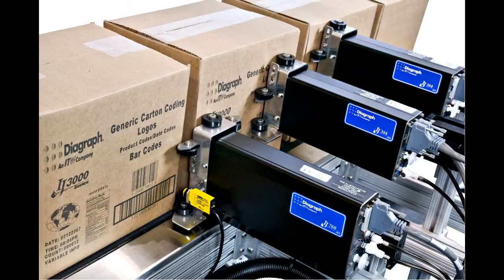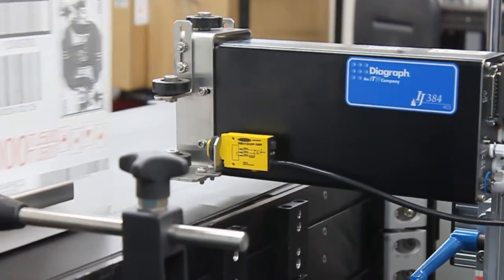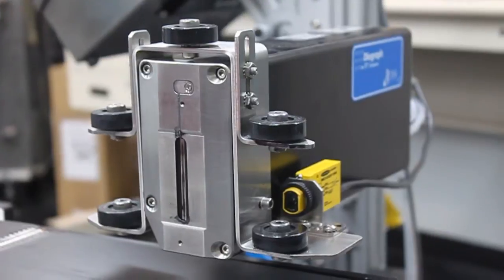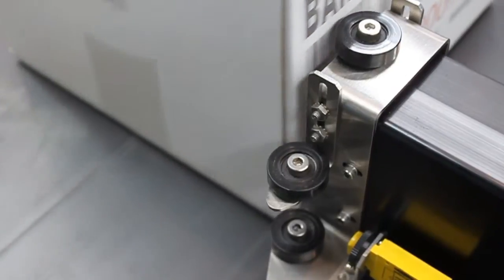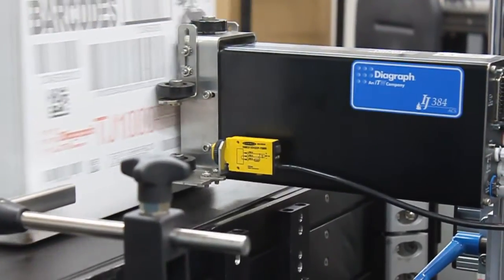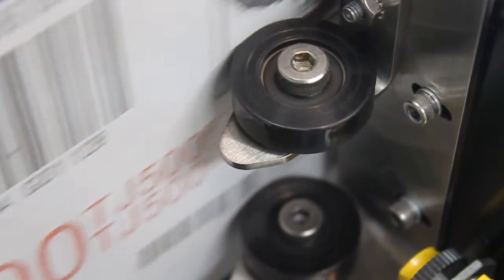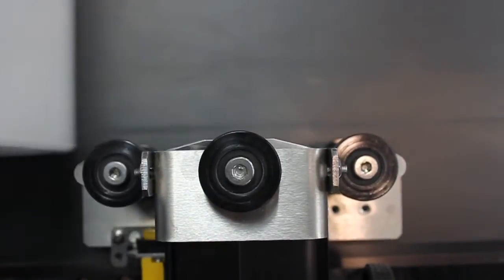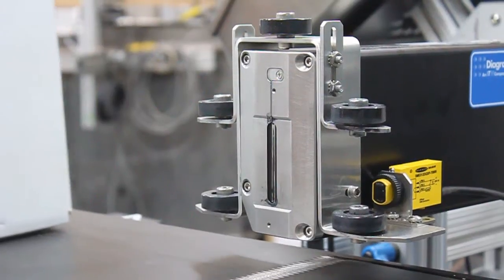Diagraph's Roller Retracting Bracketry for High-Resolution Trident-Based Printheads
Watch Application Engineer Jeff Wilson describe Diagraph's Roller Retracting Bracketry for use with high-resolution Trident-based printheads and how it provides a host of benefits that result in crisp clear print, less maintenance, and less downtime for industrial ink jet coding applications.